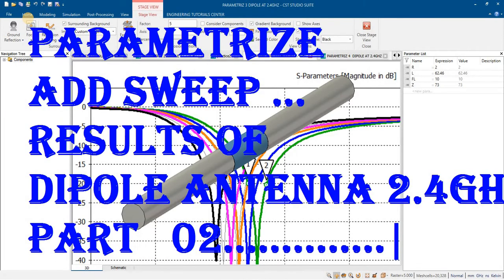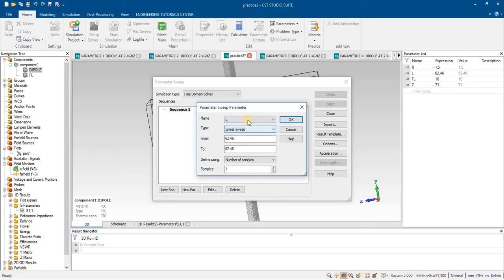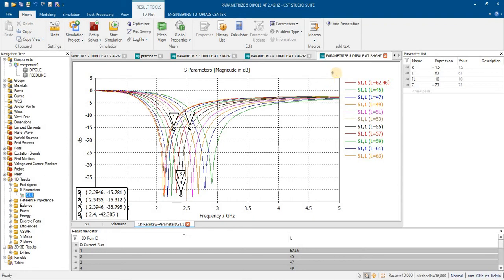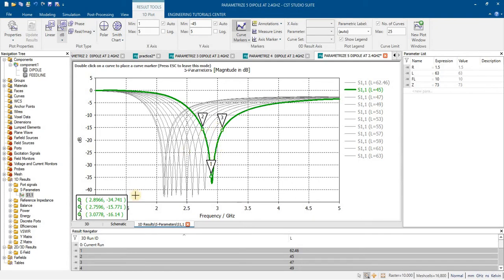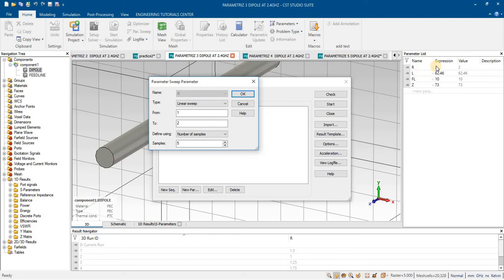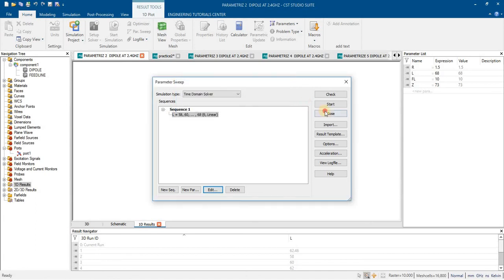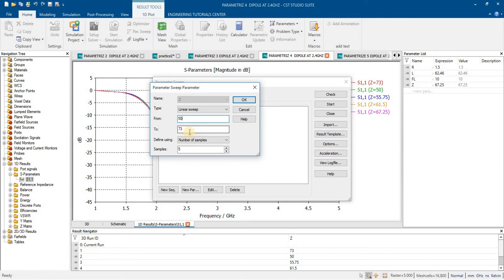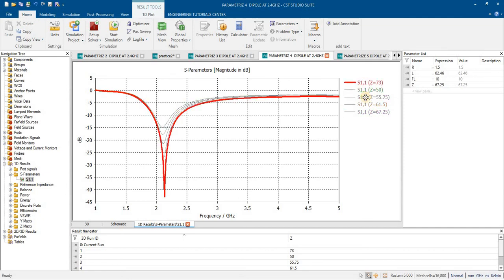DIPOLE antenna design in cst |2 4GHZ | PARAMETRIZE SWEEP results in cst | feko antenna magus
# CST antenna designs
HFSS tutorials ,
CST tutorial for beginners ,
# CST from zero to hero ,
CST tutorials,